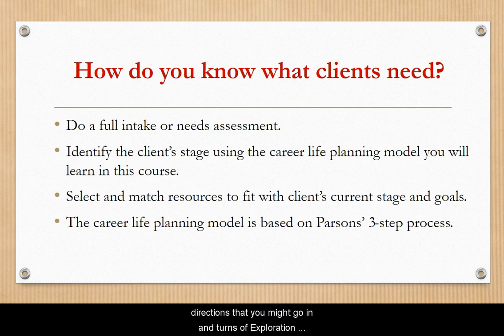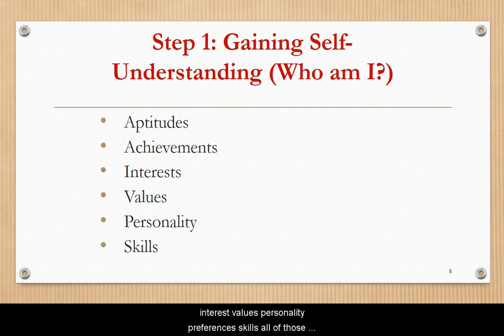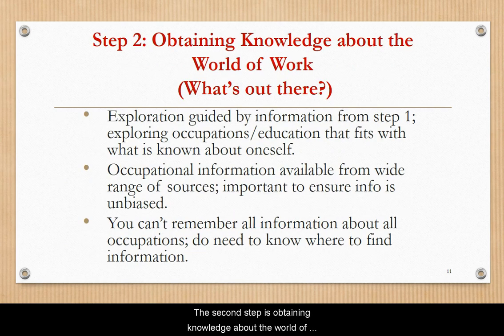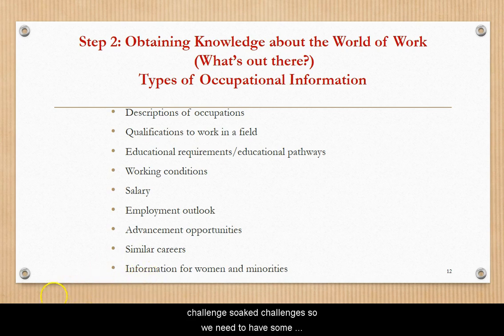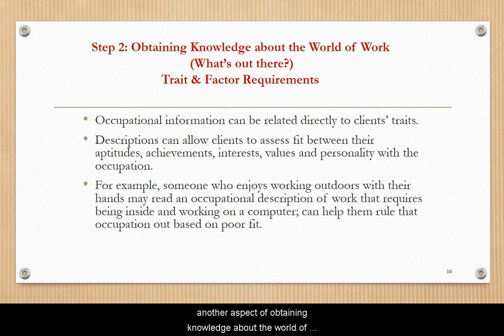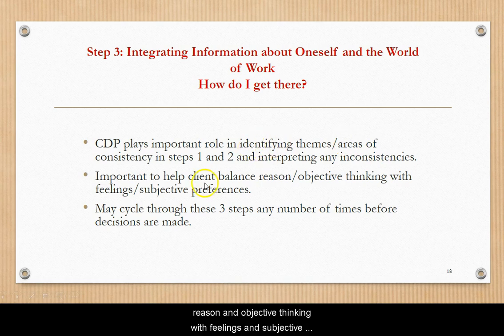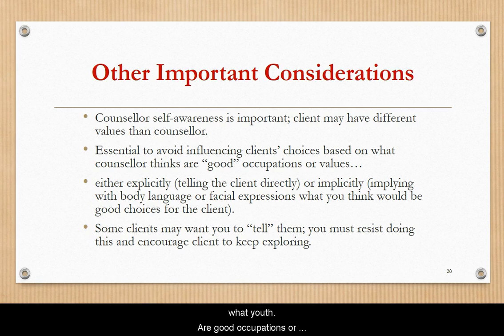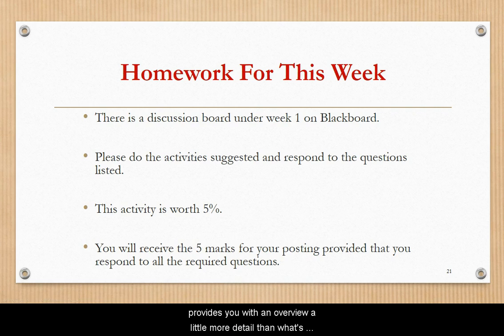Career & Employment Resources Lecture Week 1